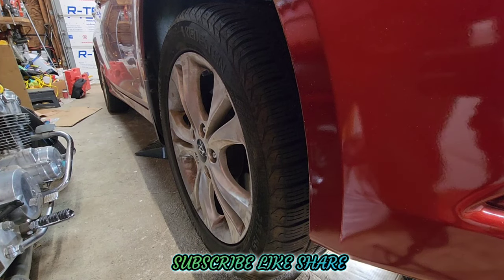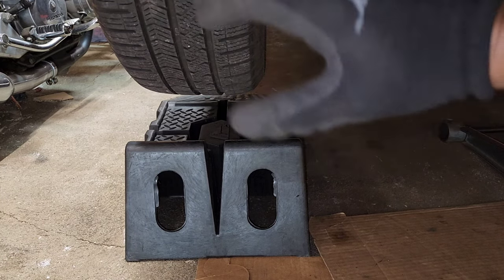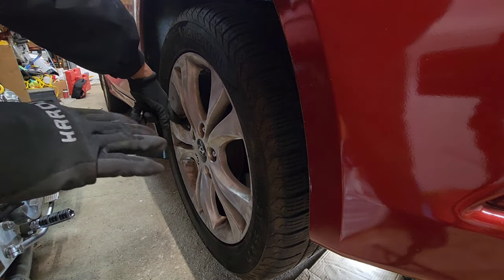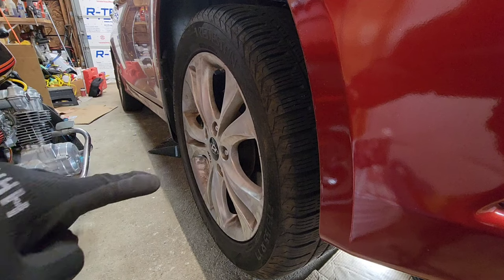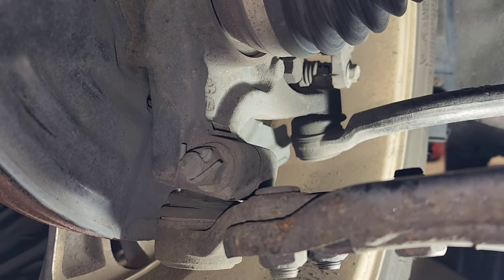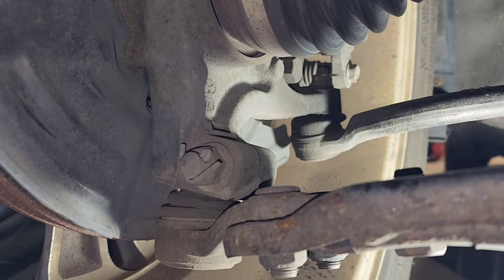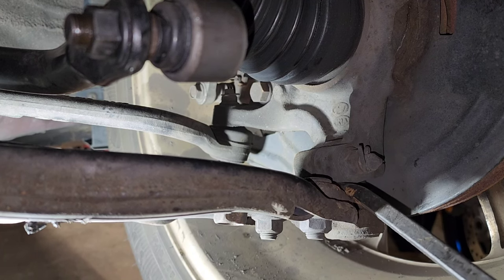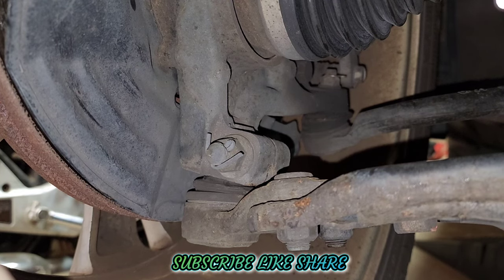How To Check For a Bad Ball Joint/ Tie Rod/ Wheel Bearing